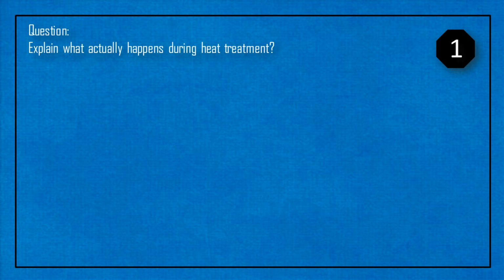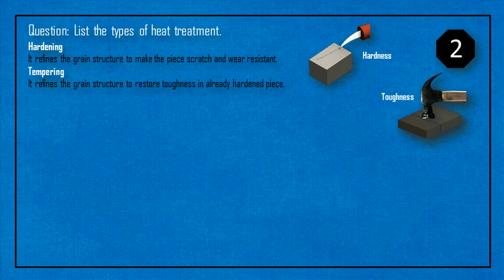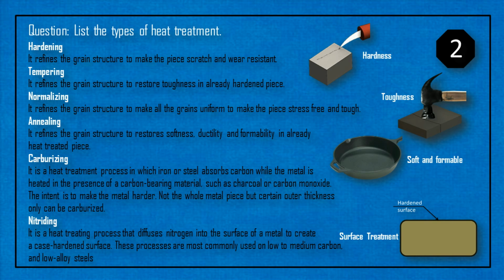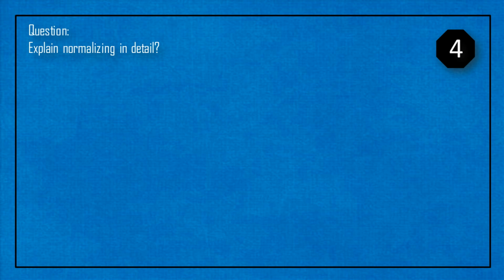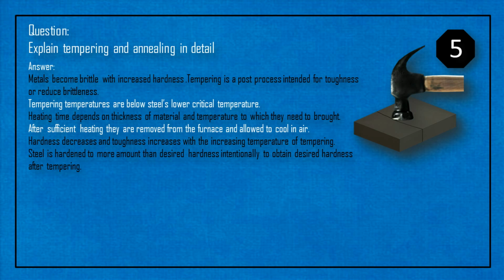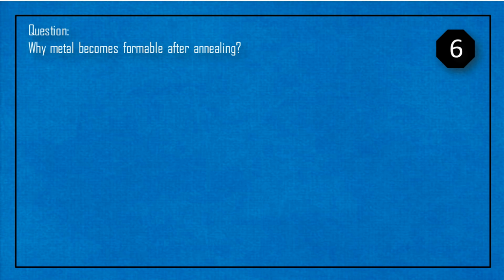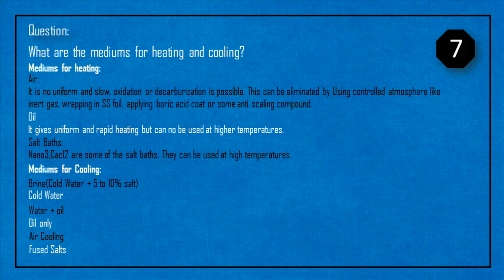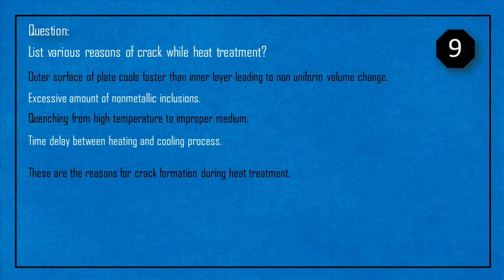Heat Treatment-Mechanical Engineering Interview Questions,Dimu's Tutorials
1-What actually happens during heat treatment..
2-Types of heat treatment processes.
3- Why certain steels can not be hardened.
4- Explain normalizing in detail
5-Explain tempering and annealing in detail.
6-Why metal becomes formable after annealing.
7-What are the mediums for heating and cooling.
8-Explain the term “Recrystallization”
9-List various reasons of crack while heat treatment?